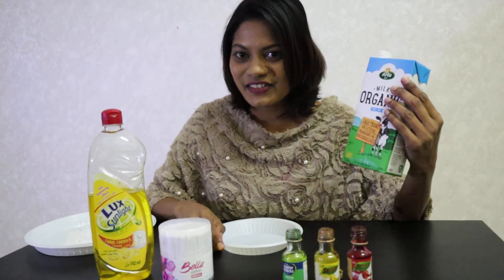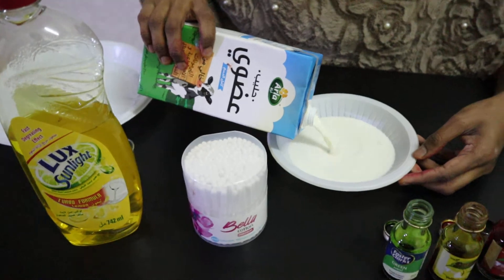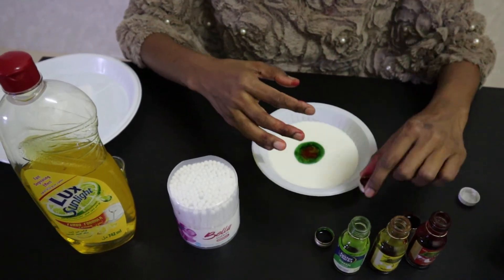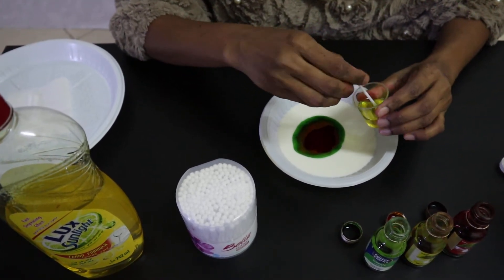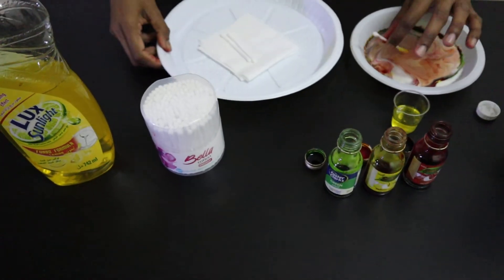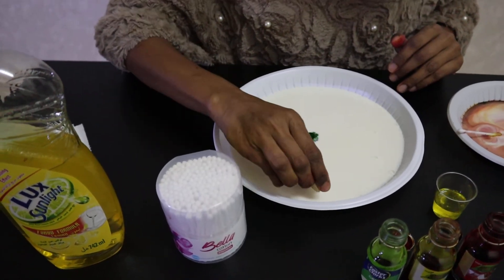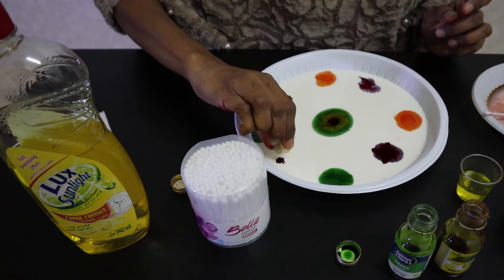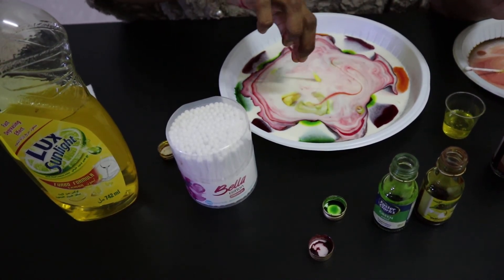Magic Milk Science Experiment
All you need to do is fill a dish with about an inch of milk then drop food colours all over randomly. Dip a Q-tip into dawn dish soap and then press it on the milk to watch the colours react..!